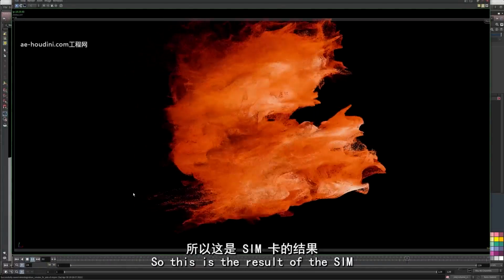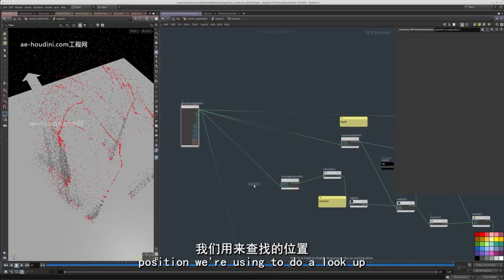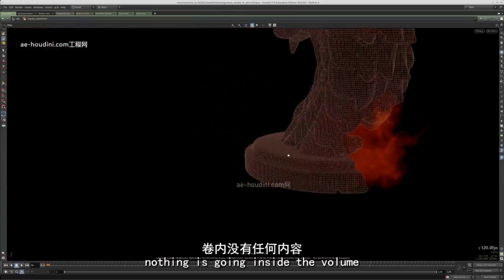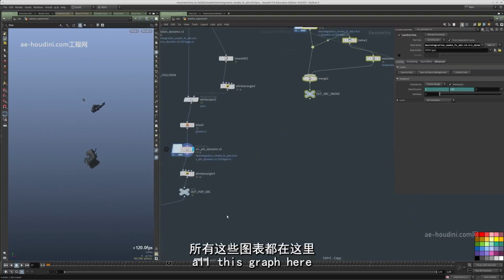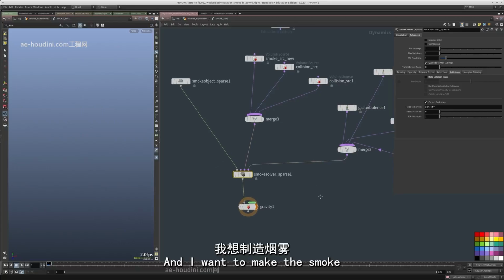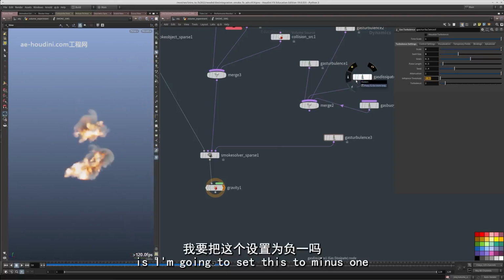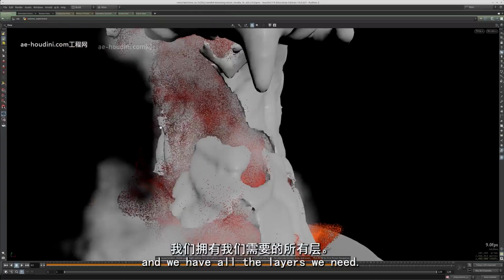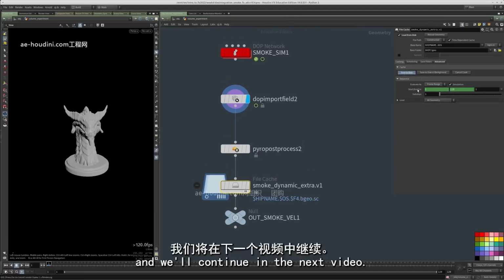14 Extra Smoke Fx